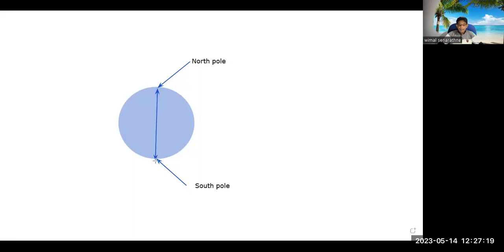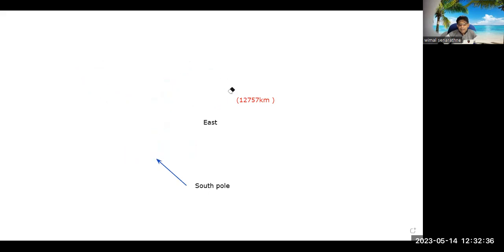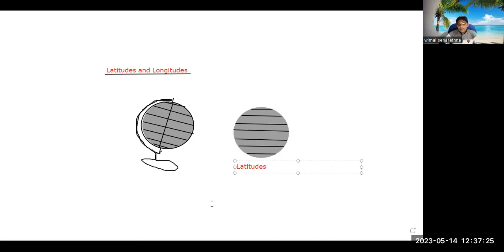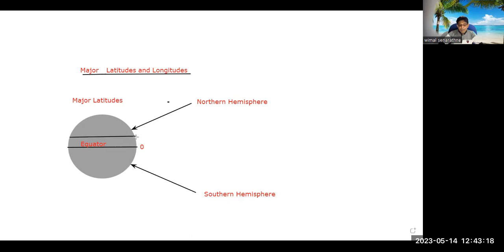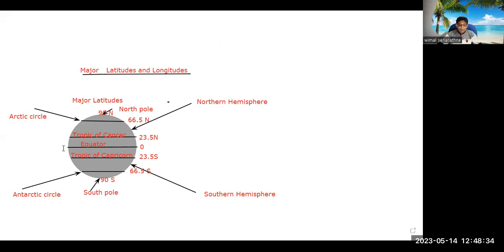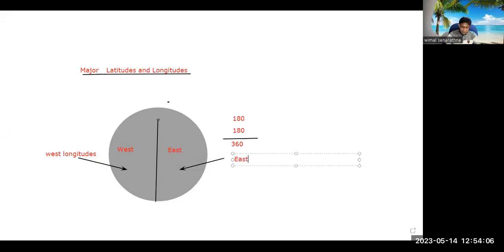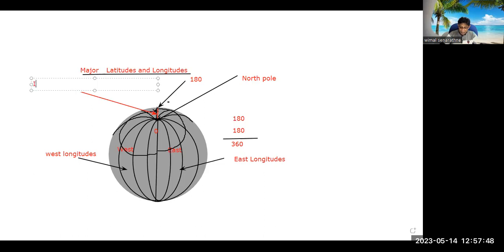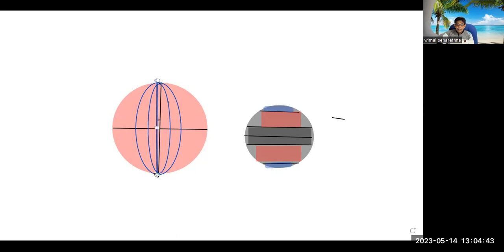Latitudes and Longitudes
English Medium Geography Grade 7